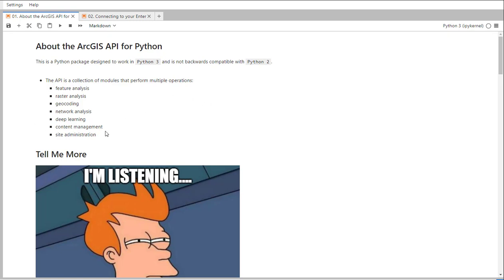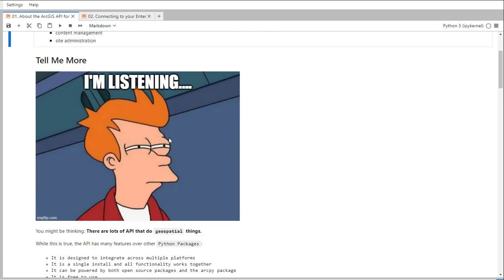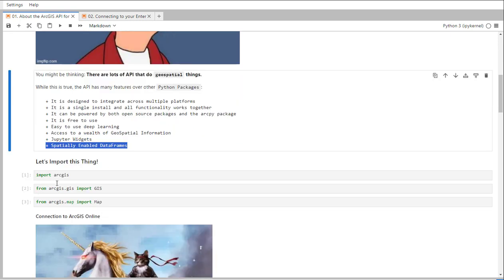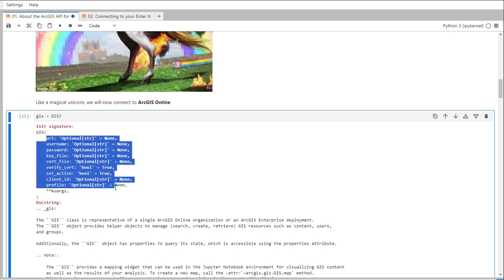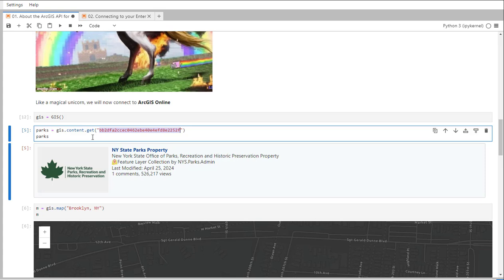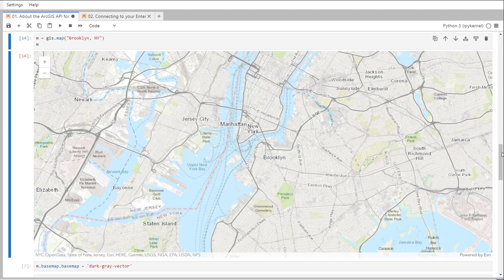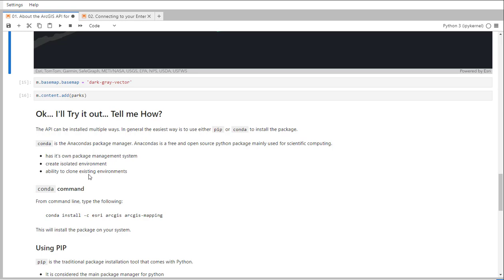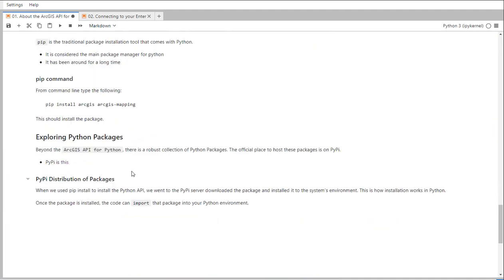Intro to the ArcGIS API for Python version 2.4.0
A brief overview of the ArcGIS API for Python 2.4.0